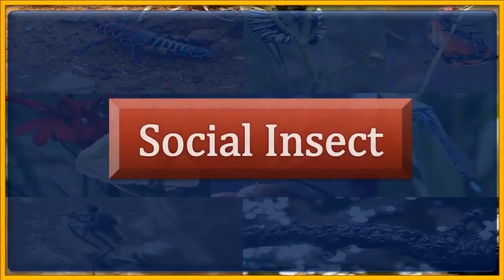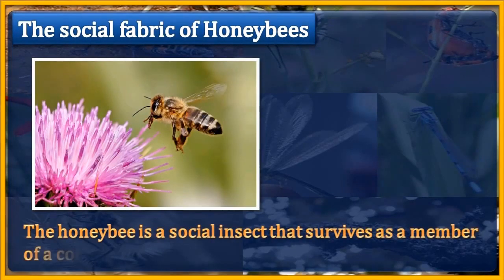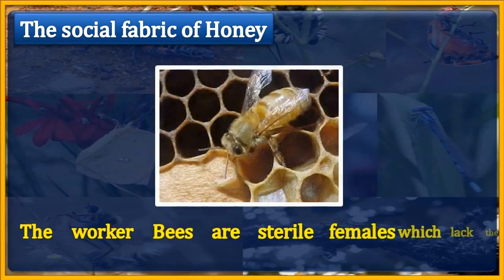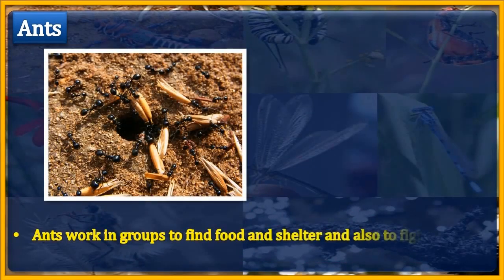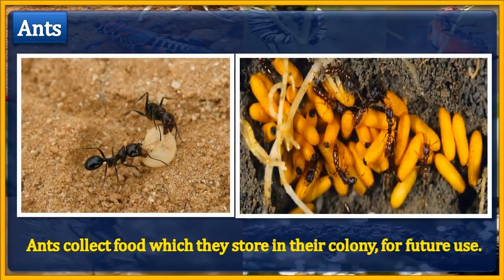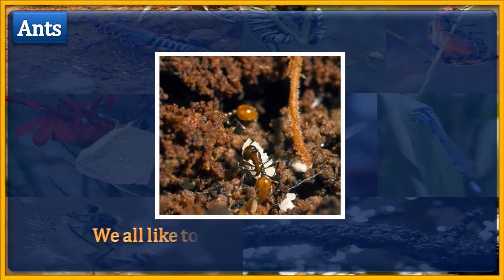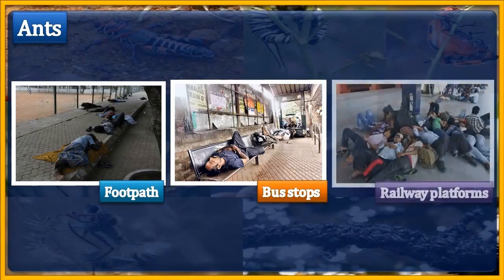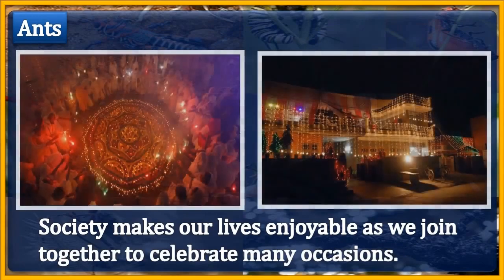Social Insects Class 5th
DNS Education Pvt. Ltd. E-Learning